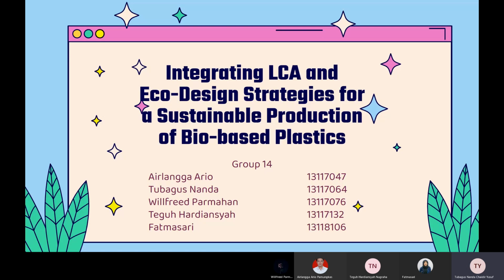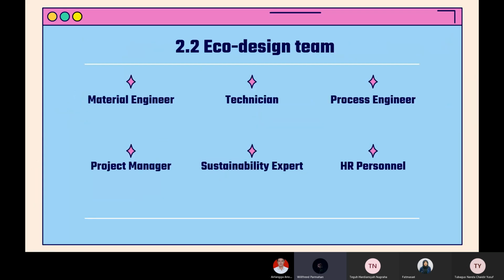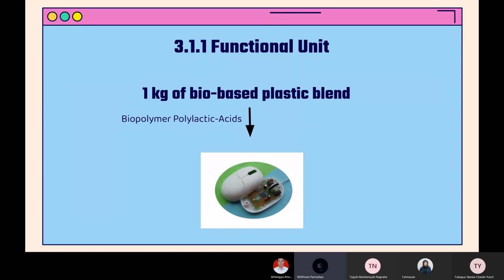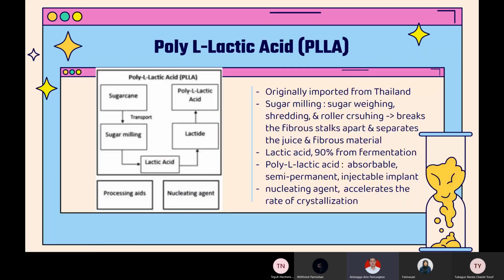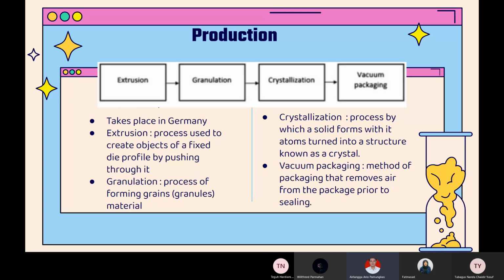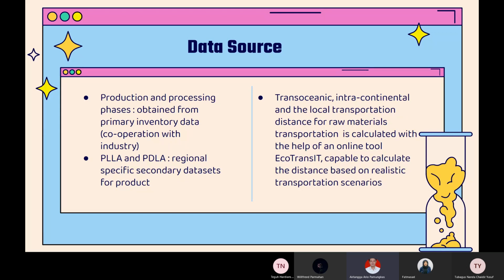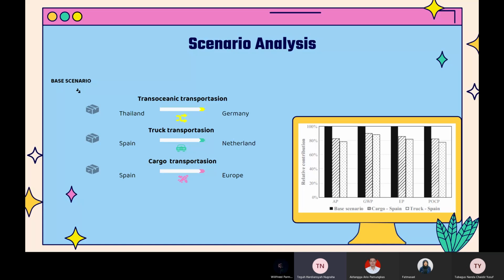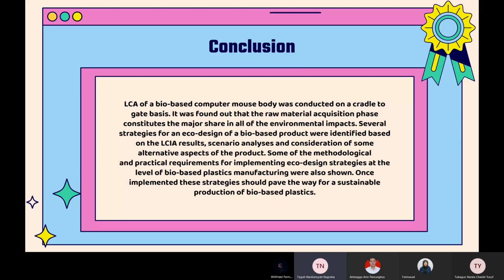MS 4101 Group 14 ABTM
Integrating LCA and Eco-Design Strategies for a Sustainable Production of Bio-based Plastics